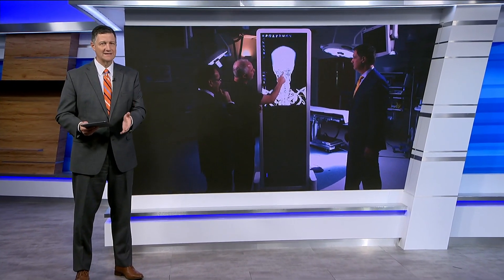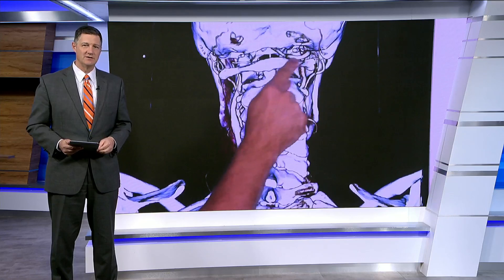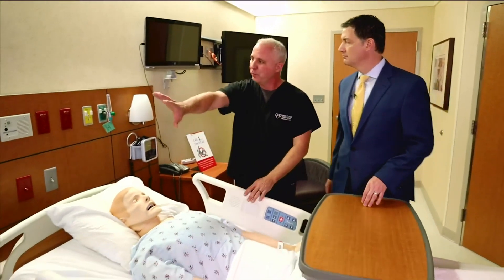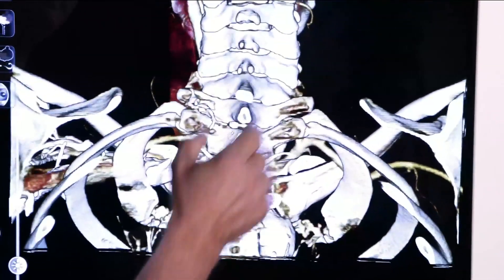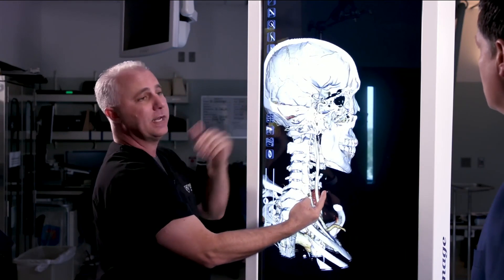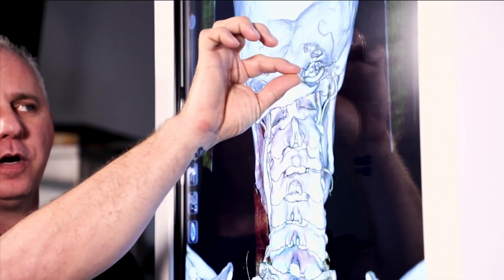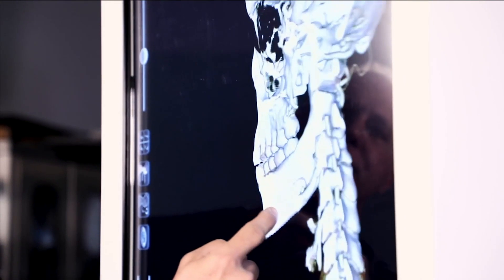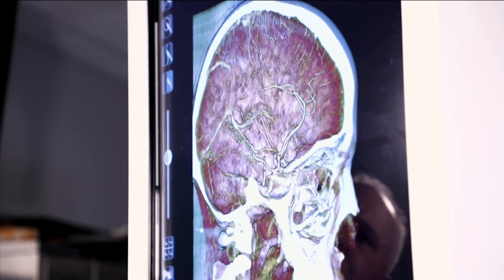Mayo Clinic to display Anatomage Table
Virtual dissection table to display at THE PLAYERS Championship.